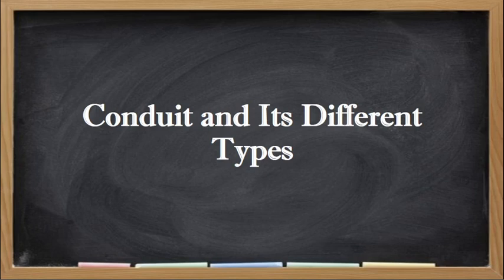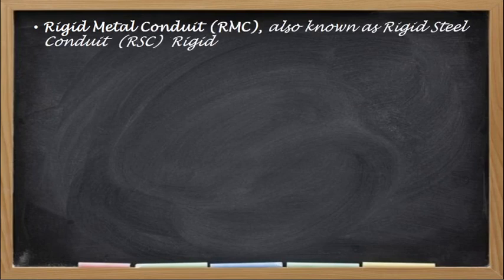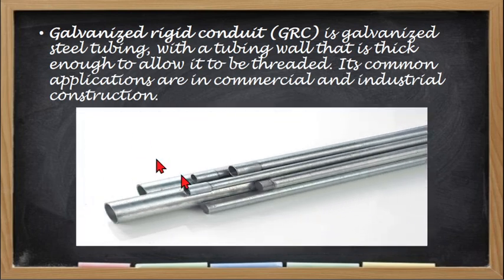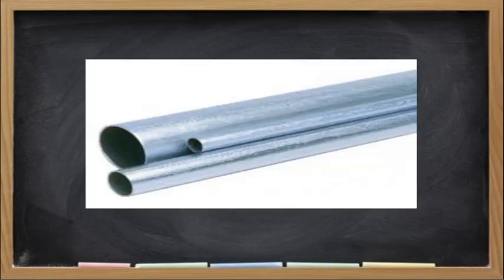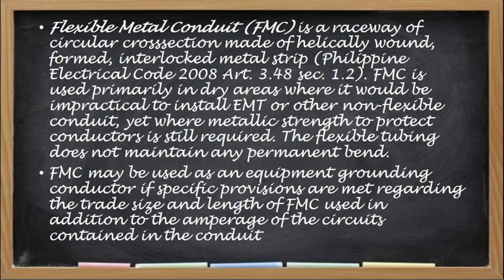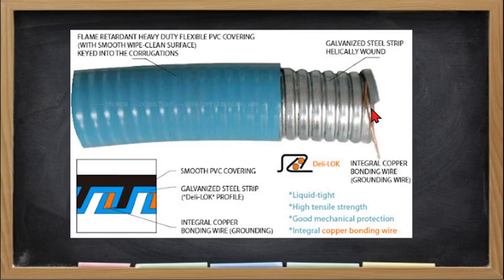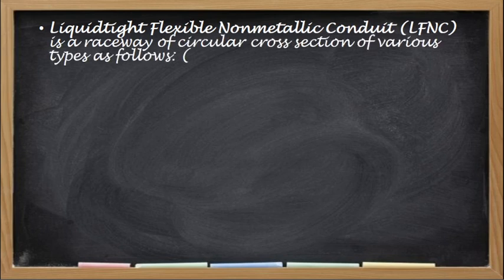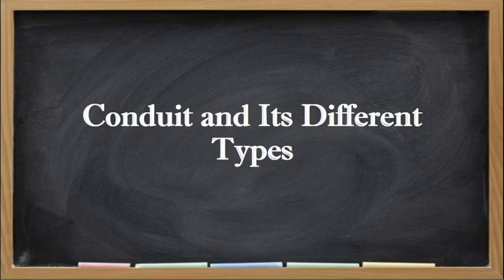ELECTRICAL TECHNOLOGY (EIM)- CONDUITS AND ITS TYPES